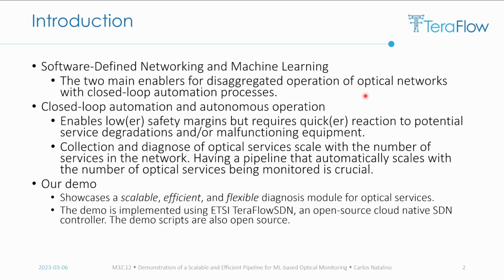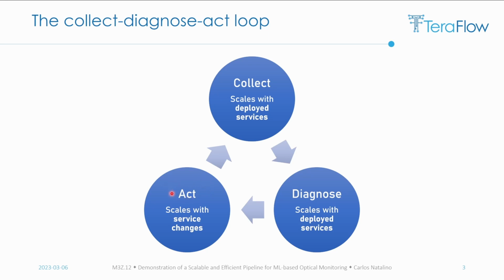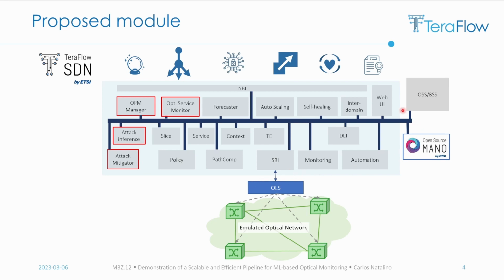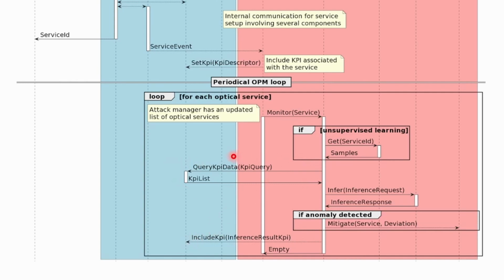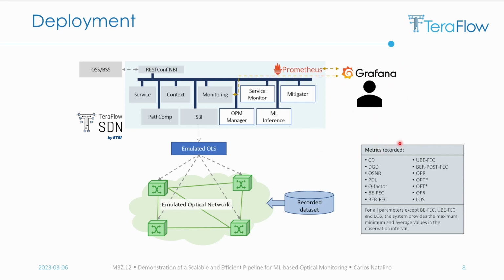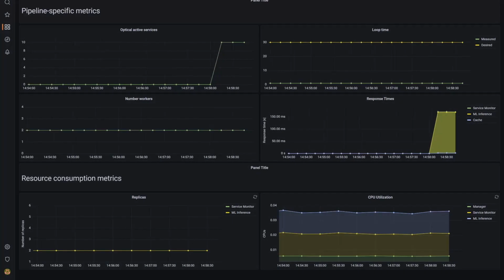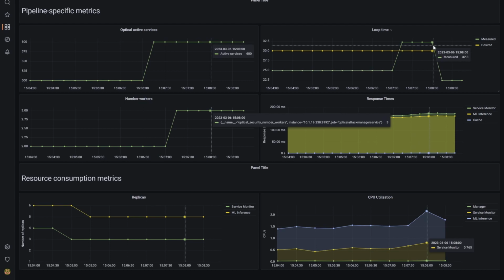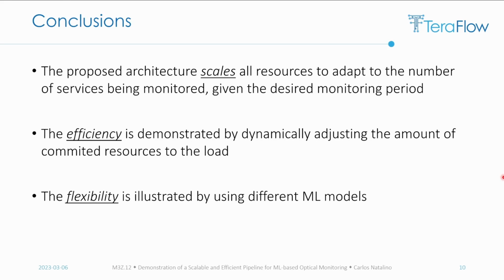OFC'23 - Video Demo Scalable Pipeline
Paper title: Scalable and Efficient Pipeline for ML-based Optical Network Monitoring
Recorded by: Carlos Natalino, Chalmers University of Technology

Introduction:
- Software-defined networking and machine learning are two of the main enablers for disaggregated operation of optical networks with closed-loop automation processes.
- Closed-loop automation enables low(er) safety margins but requires quick(er) reaction to potential service degradations and/or malfunctioning equipment. Having a pipeline that scales to the number of services to be monitored becomes crucial.

Our demo showcases a scalable, efficient, and flexible diagnosis module for optical services. The demo is implemented using the ETSI TeraFlowSDN.